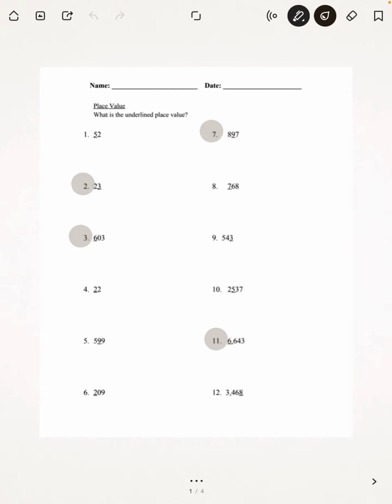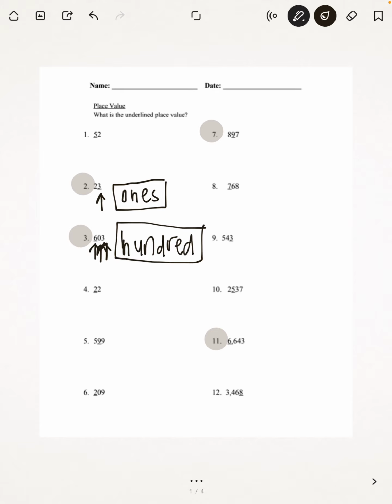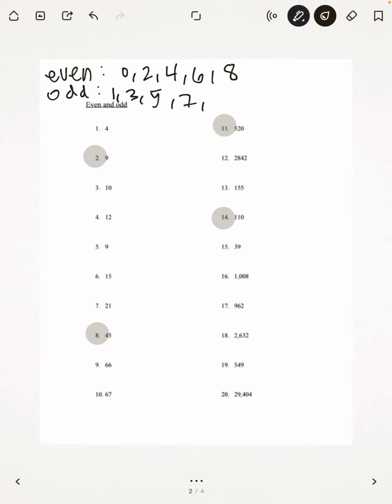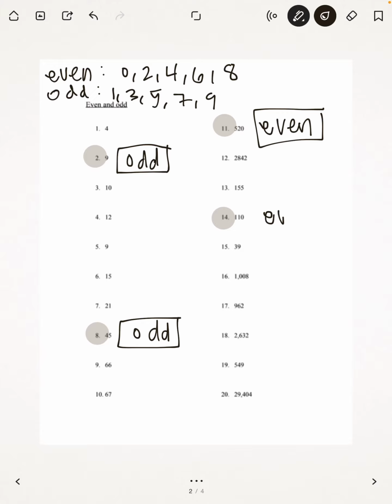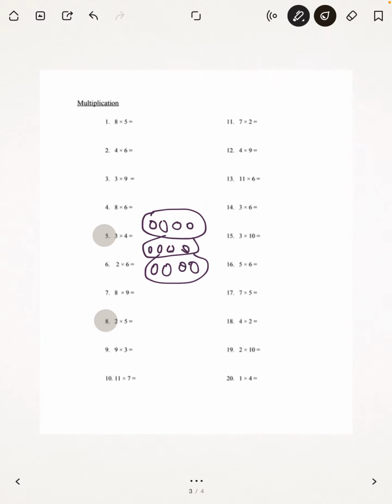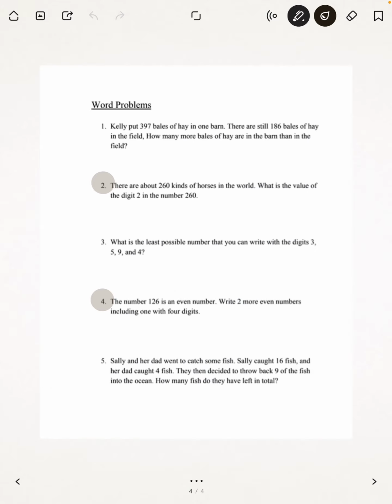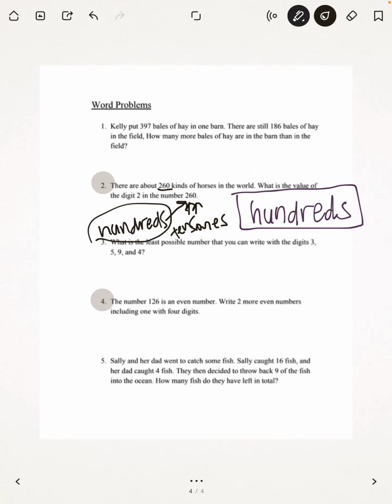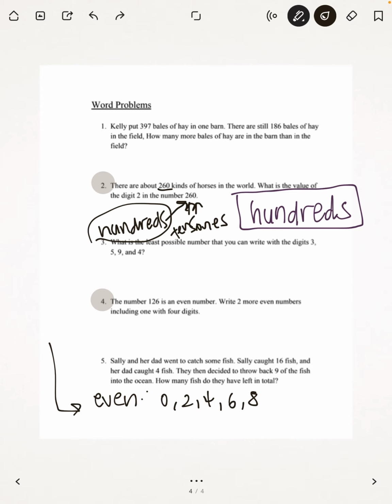3rd Grade Math | Lesson 11 #1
Tutor: Cara Kim